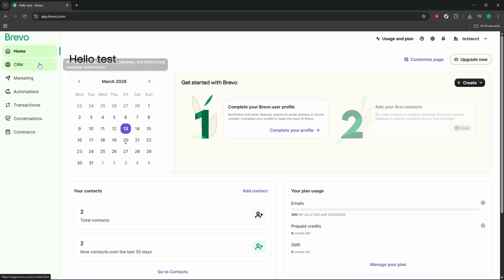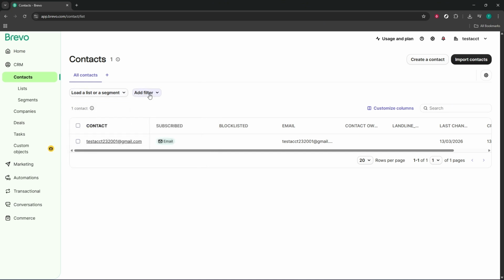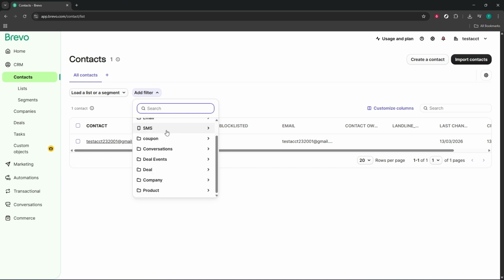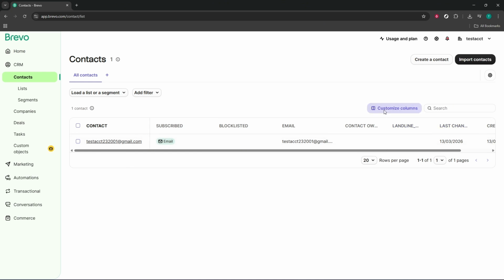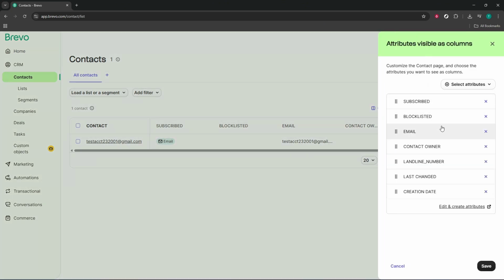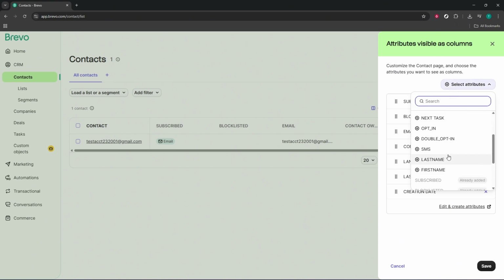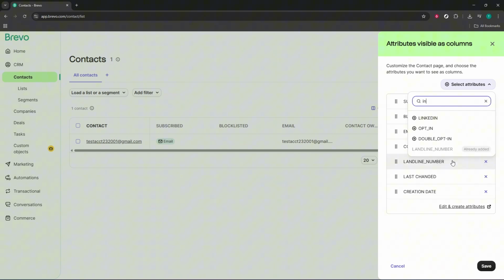How To Manage Unsubscribes In Brevo (Full Guide)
In this video, you will learn the essential process for managing your email campaign unsubscribes within the Brevo platform. Maintaining a clean email list is crucial for deliverability and compliance, and we show you exactly how to handle opt-outs efficiently.

In this tutorial, we cover:
• Accessing your contact lists and identifying unsubscriptions
• How Brevo automatically handles the blocklist process
• Manually unsubscribing contacts when necessary
• Exporting your unsubscribe list for reporting
• Understanding the difference between global and list-specific opt-outs

Mastering these settings ensures your email marketing remains professional and effective.